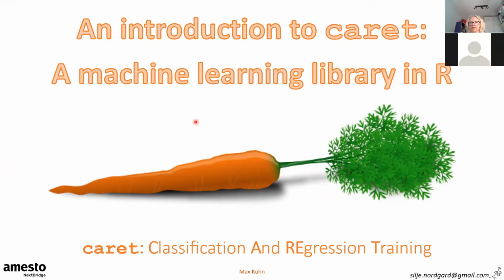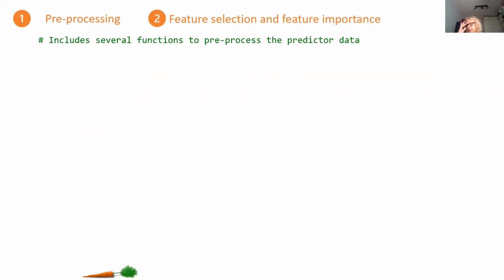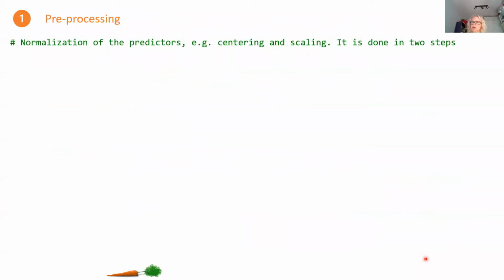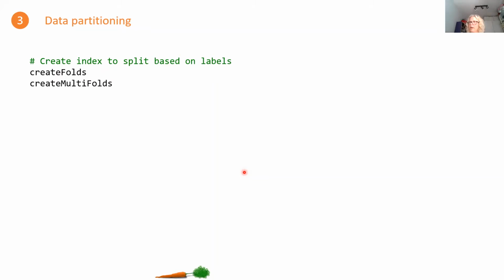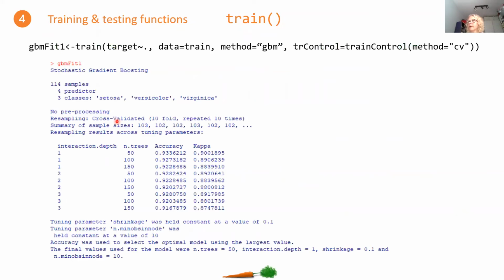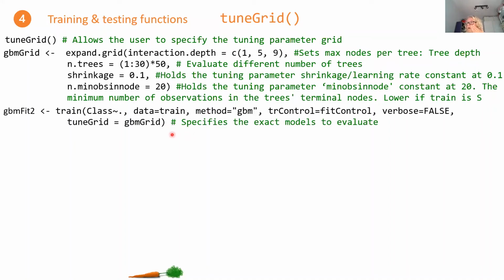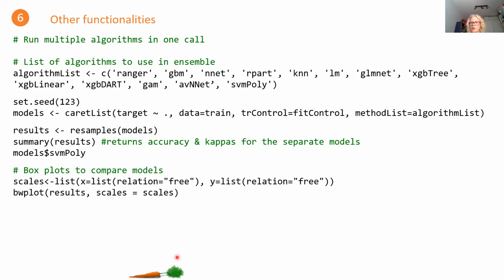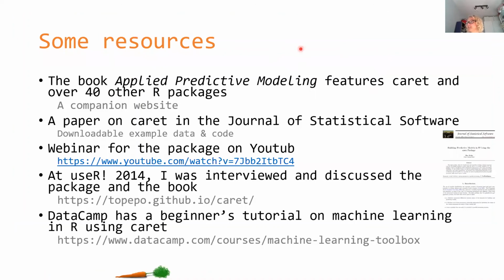An introduction to caret: A machine learning library in R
Description:

The machine learning package caret (Classification And REgression Training) contains functions to streamline the model training process for complex regression and classification problems. There are many different modeling functions in R, and the various algorithms have different syntax, different parameters to tune and different requirements on the data format. Caret provides a uniform interface for more than 230 different machine learning models without loading them all at start. In addition, it standardizes various other tasks such as data splitting, pre-processing, feature selection, variable importance estimation, resampling, model comparison, parallel processing, and visualization, etc. It may take some time to get up to speed with caret, but hopefully this presentation will ease the transition. Caret is all you need to know to solve almost any supervised machine learning problem!

The speaker, Silje Nord is currently working as a Data Scientist at Amesto Nextbridge, and has over 15 years of experience in large scale data analysis. She has a background as cancer researcher, where she headed several successful research projects, amongst other focusing on method development and the search for pan cancer similarities in multidimensional data.

Timestamps:
00:00 Introduction
01:29 Why Caret?
04:54 Pre-processing, feature selection and feature importance
09:20 Normalization of predictors
13:42 Data splitting/partitioning
 Training & testing functions
15:54 - train()
19:15 - trainControl()
22:33 - tuneGrid()
24:29 - predict()
 Model comparison
25:25 - confusionMatrix
26:57 - varImp()
 Other functionality
27:50 - Ensemble modeling
32:23 - Alternative packages
32:45 - Future reading